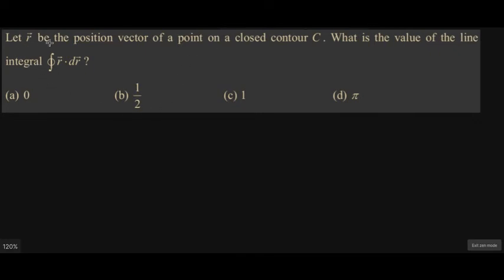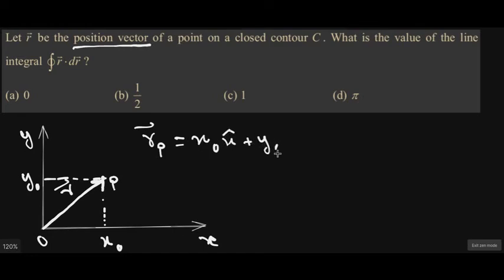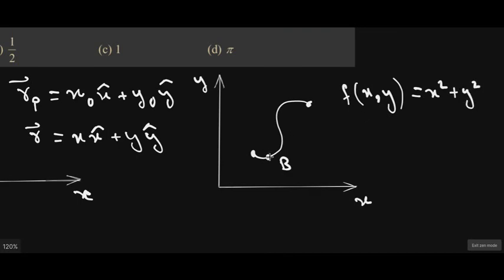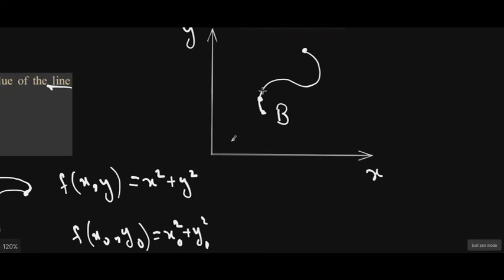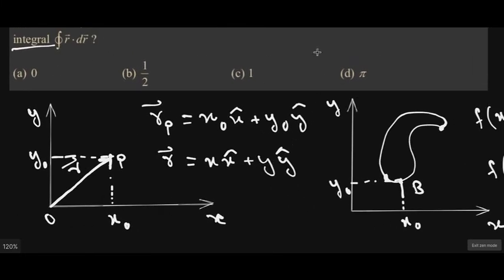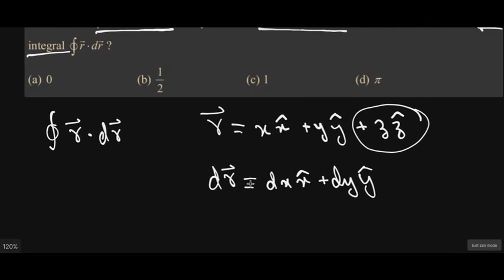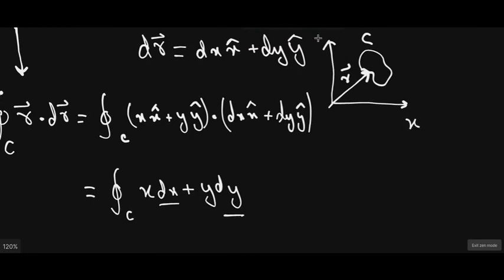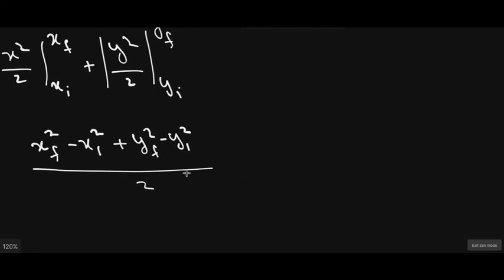Jest 2019, line integral of a position vector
The line integral of the position vector on a closed contour is found out in this video.
Preliminaries:

00:00 - Position Vector
01:52 - Contour
03:31 - Line Integral

Solution:
5:19 - Solution